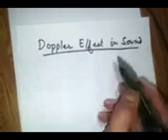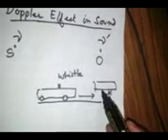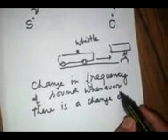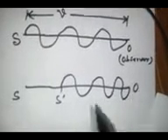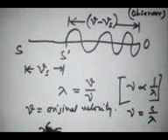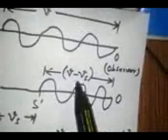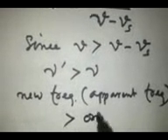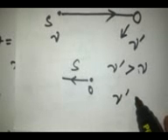Doppler effect by Sir AS